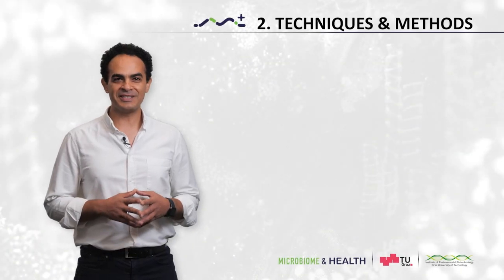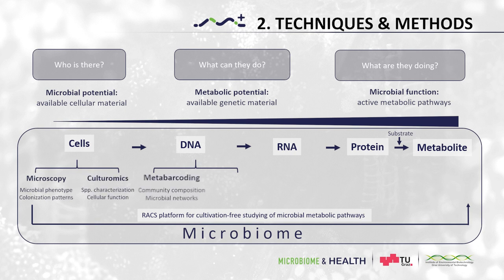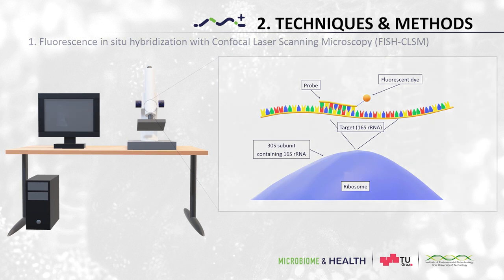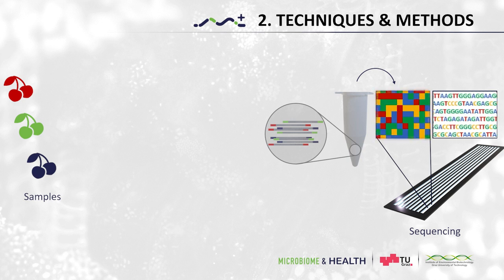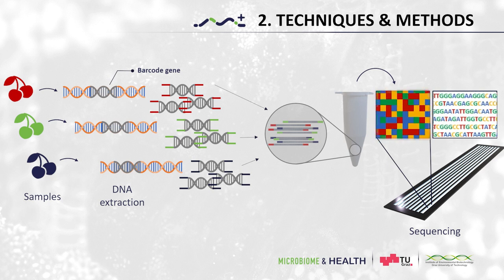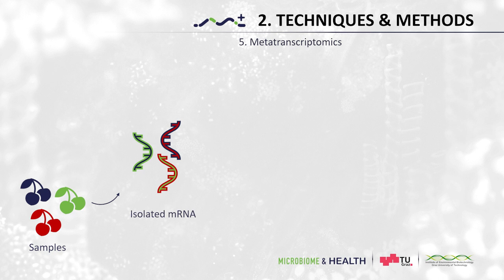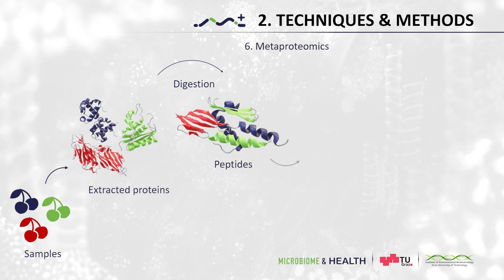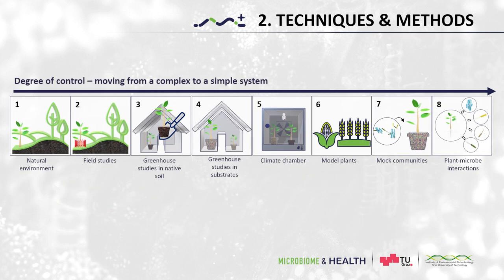[microbiome] Techniques & Methods: A combination of methods is always necessary (2.1)